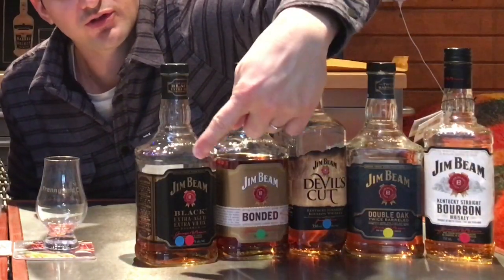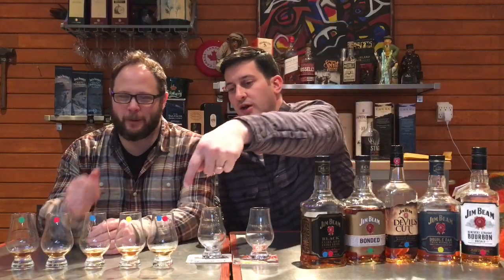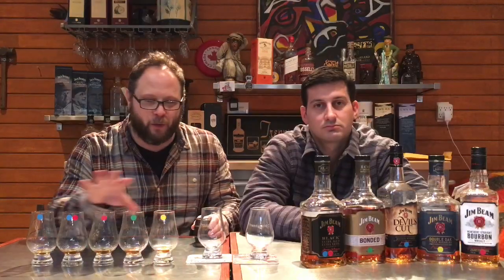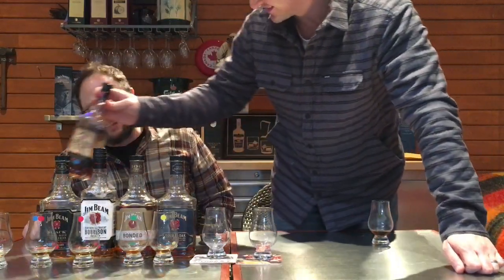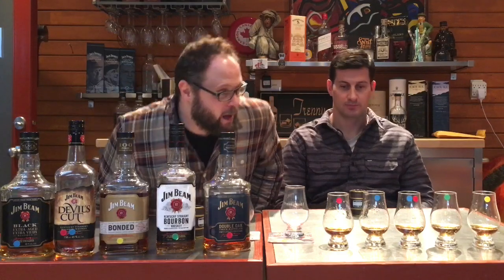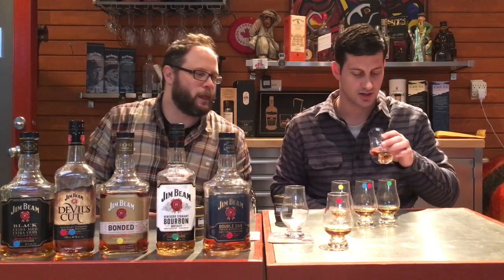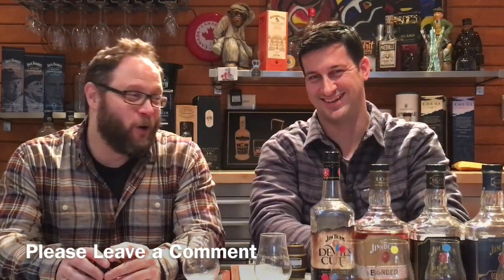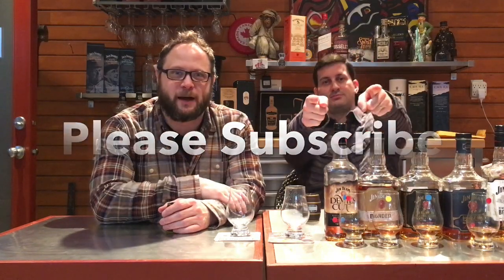What’s the best Jim Beam Bourbon Blind Tasting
What’s the best Jim Beam Bourbon Blind Tasting - We review Jim Beam Devils Cut, Double Oak, Black Extra Aged, Bonded and Original and tell you which we recommend and which you should buy?